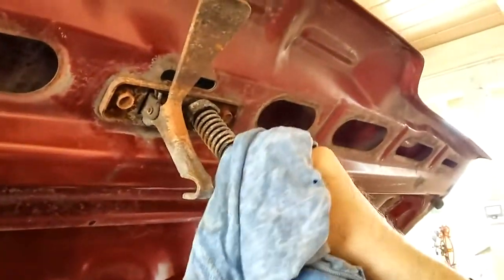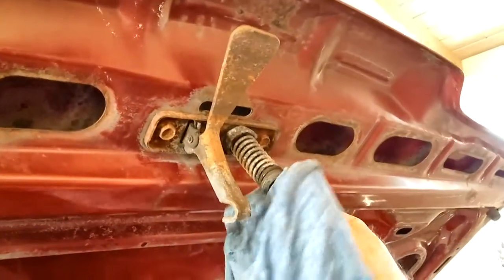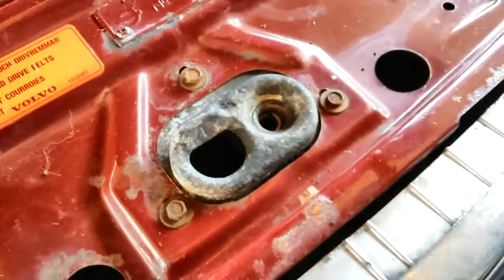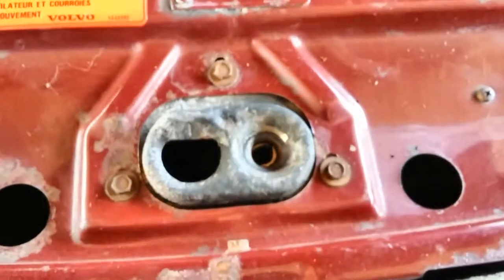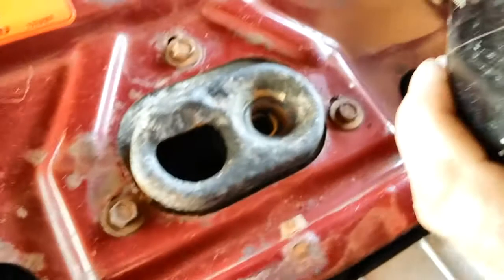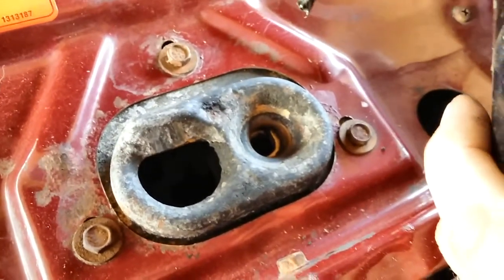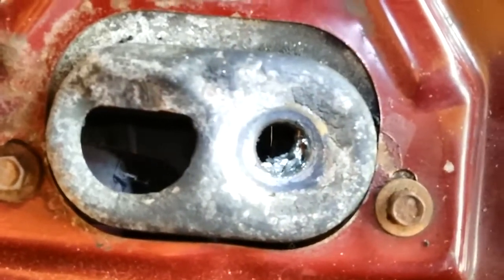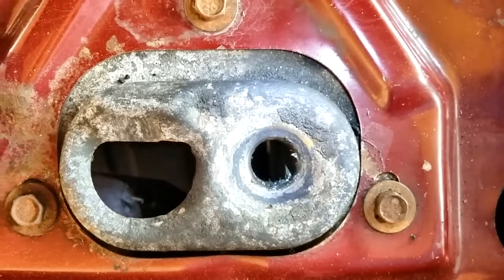VOLVO Hood Latch Care | Sta-Lube Moly-Graph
Does a hood latch really need a simple 2-minute "health check?" Yes, it does!  Check out how Bruce suggests keeping any hood latch in "smooth as butter" working condition!

ITEMS USED: (Not paid endorsements)
Sta-Lube Moly Graph
Disposable Shop Towels